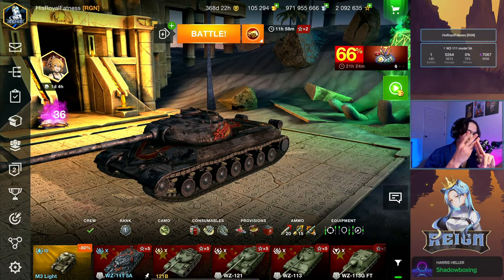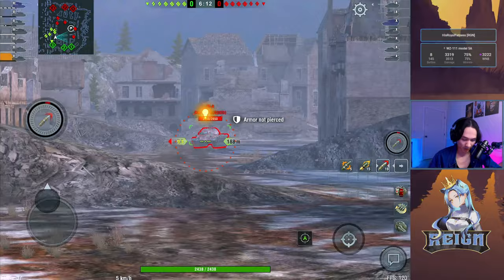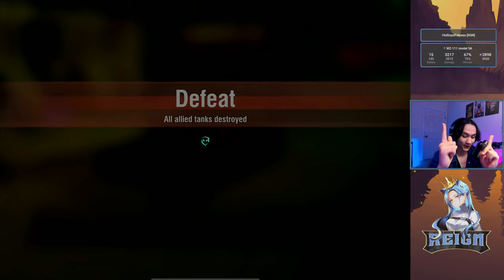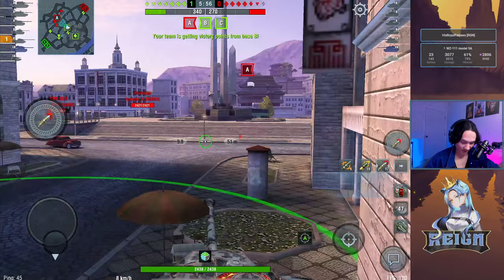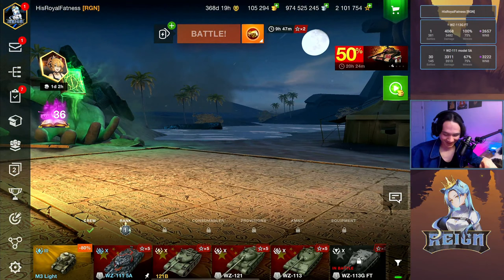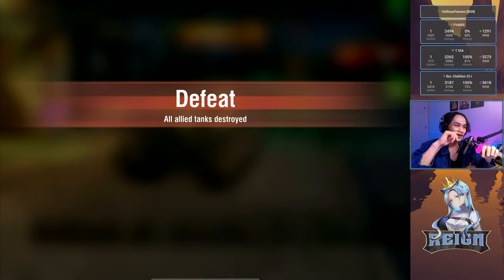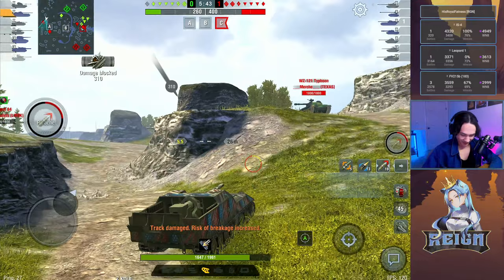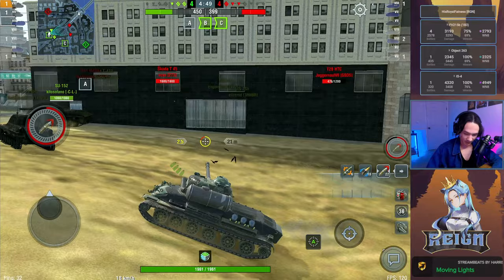How Does It Play? | WZ-111 5A | WoT Blitz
Often considered the budget variant of the IS-7,  the WZ-111 5A has been overlooked by many. However, this tank has some unique characteristics that differentiate it from the IS-7, and, in some respects, makes it better. Today, I will be showcasing how the WZ-111 5A plays and why you should not underestimate this highly slept on heavy tank.